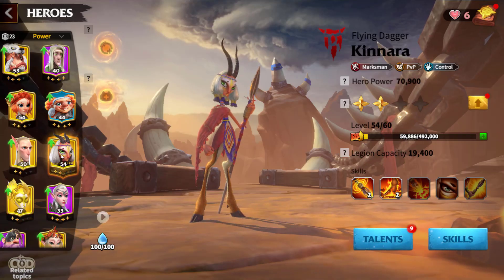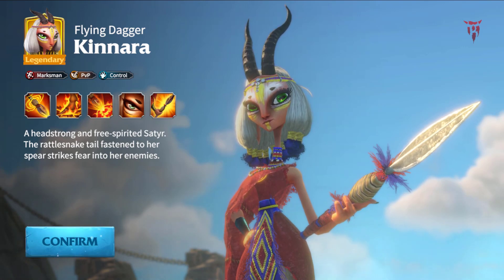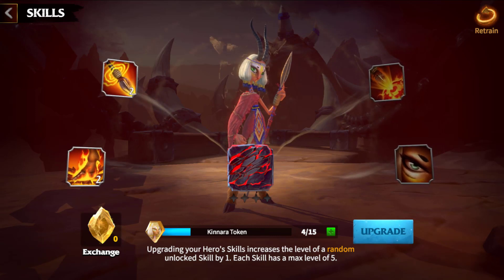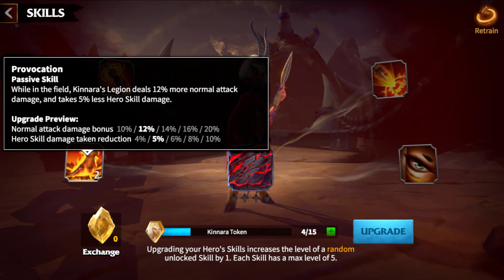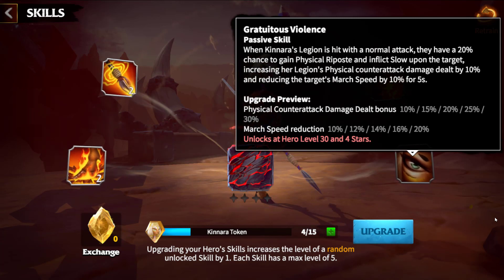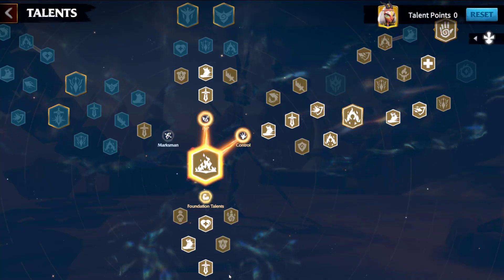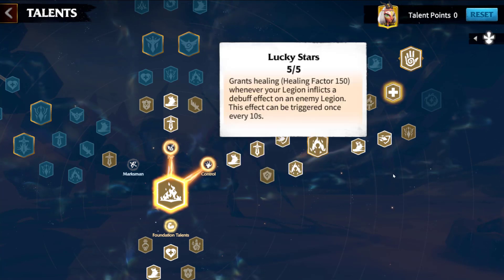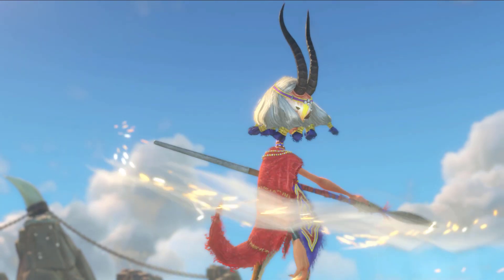Kinnara Guide Skills and Best Talent Tree - Call of Dragons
Kinnara is a powerful and versatile dragon that is featured in the popular mobile game Call of Dragons Behemoths. With its exceptional abilities, Kinnara is a popular choice for players looking to create a strong dragon army.